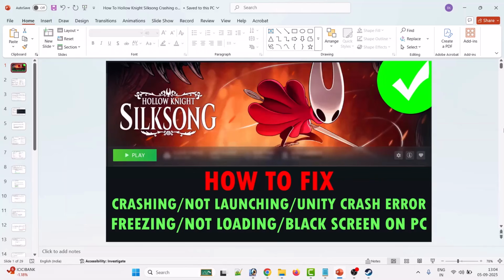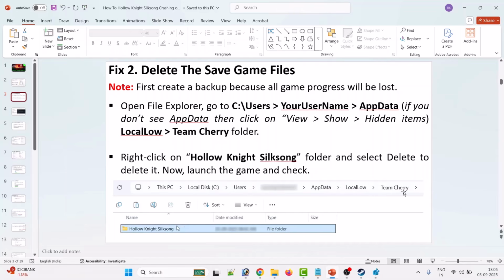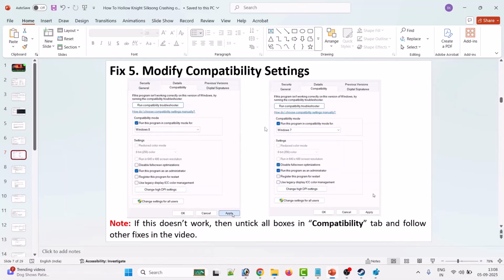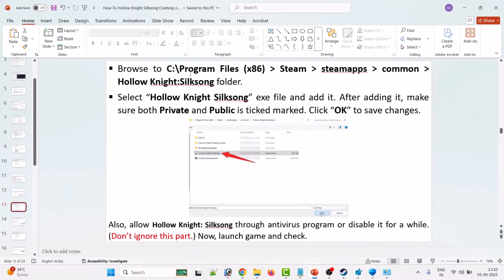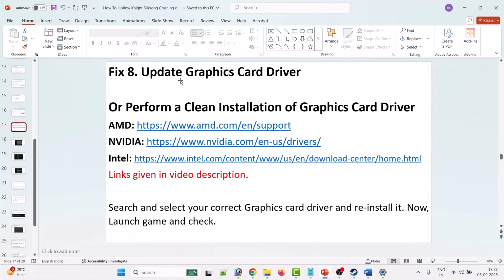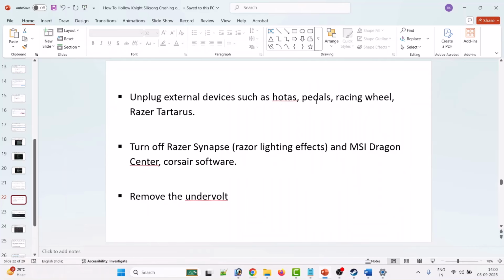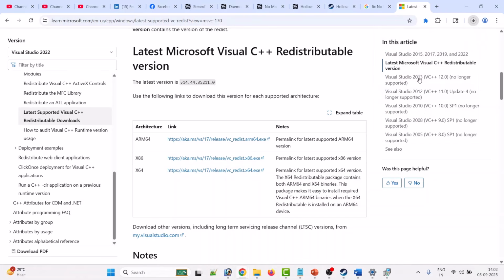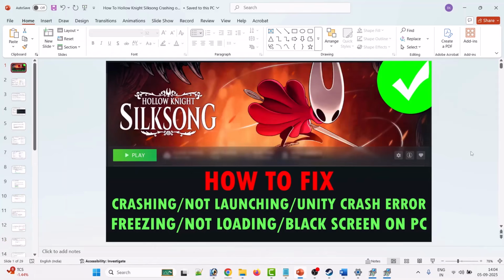Fix Hollow Knight Silksong Crashing/Wont Launch/Unity Crash Error/Not Loading/Freeze/Black Screen PC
In This Video Guide, You Will Learn How To Fix Hollow Knight: Silksong Crashing or Crashes at Startup or Crashing to Desktop (CTD), Not Launching/Won't Launch, Unity Crash Error, Stuck On Loading Screen/Not Loading, Freezing or Black Screen Issue On PC.

I Hope any one of the fixes mentioned in the video would help you to solve  Hollow Knight Silksong Crashing/Not Launching/Unity Crash Error/Not Loading/Freezing/Black Screen On Steam PC.